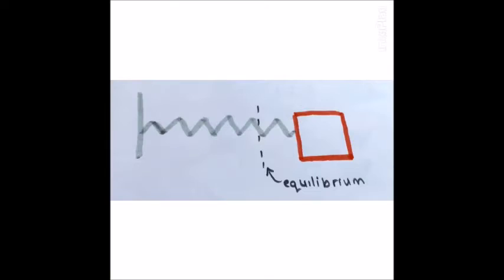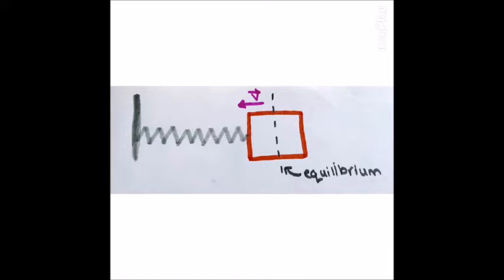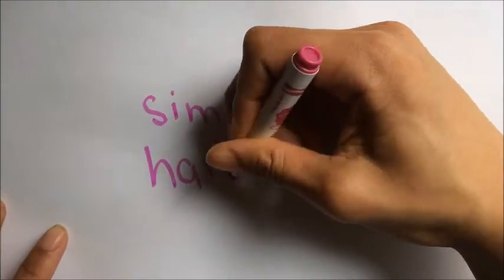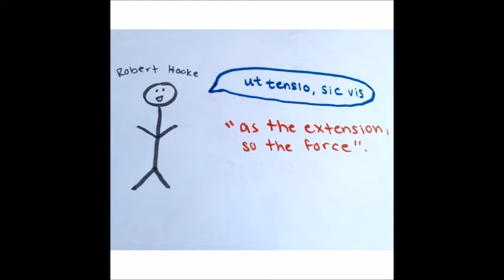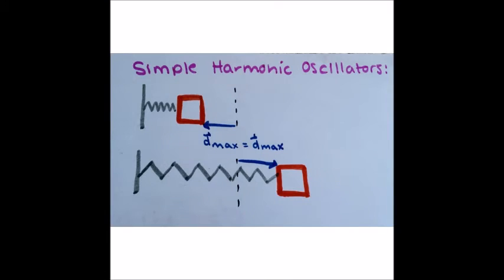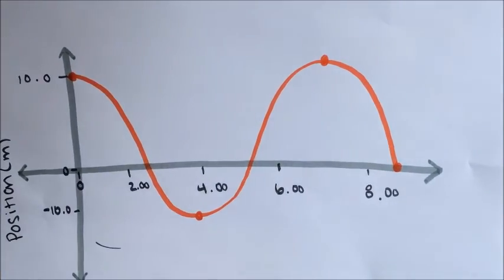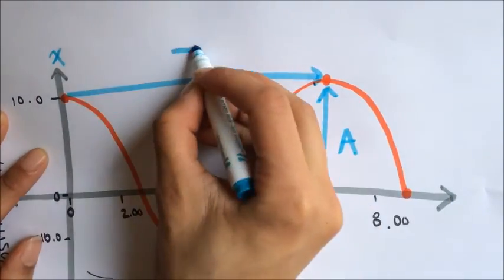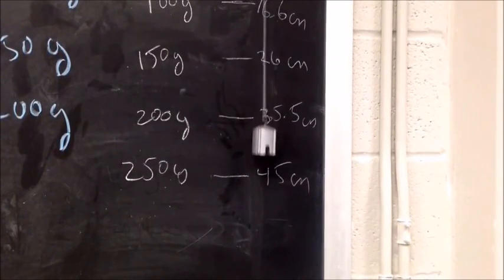Mass Oscillating on a Spring Explained